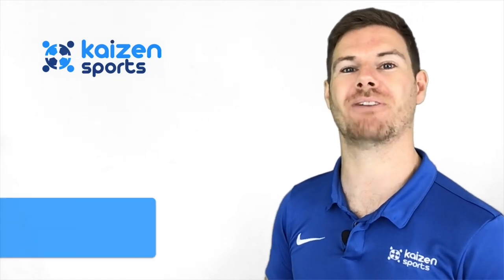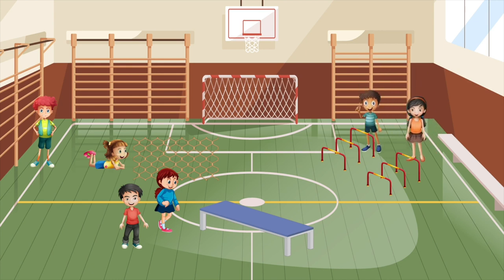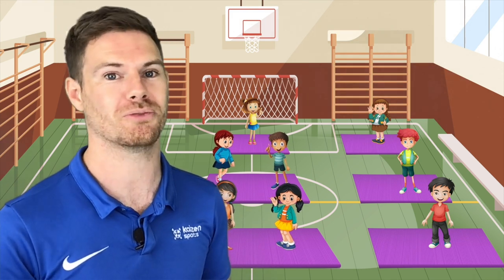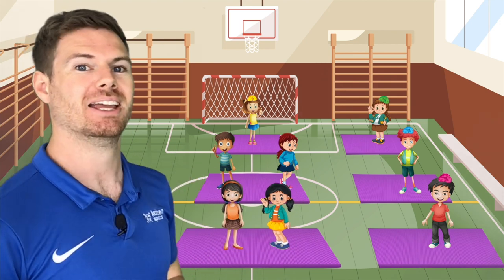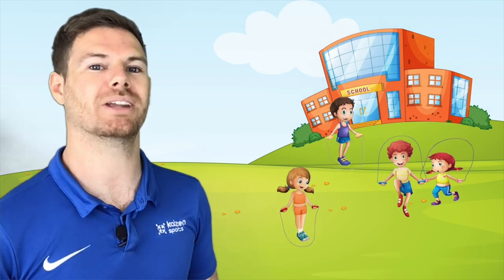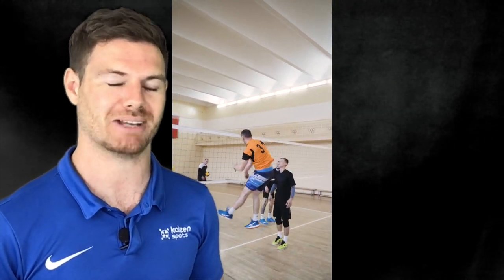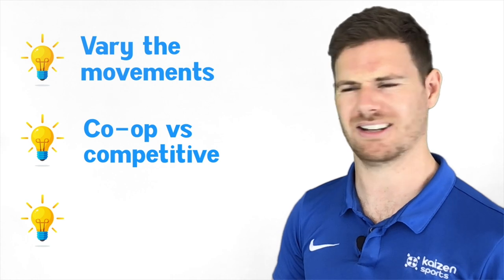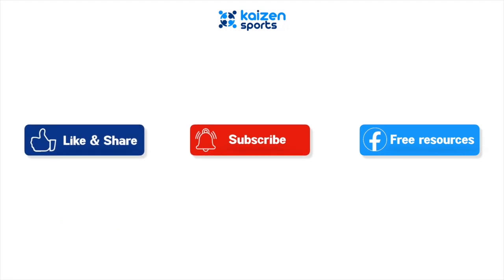Fundamental Movements | Part 2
Created for primary school teachers, this video shares ideas, games and activities that are suitable for developing children's fundamental movements skills.